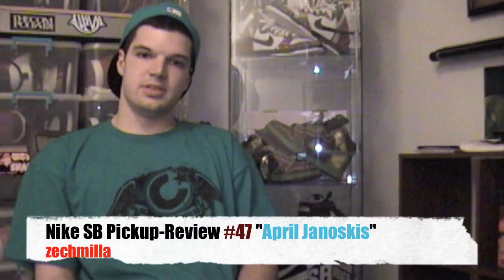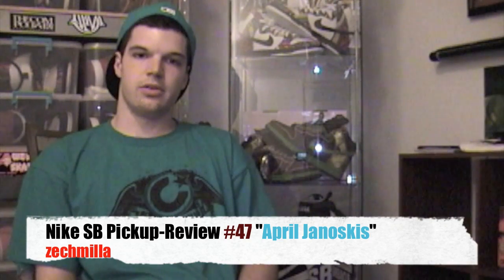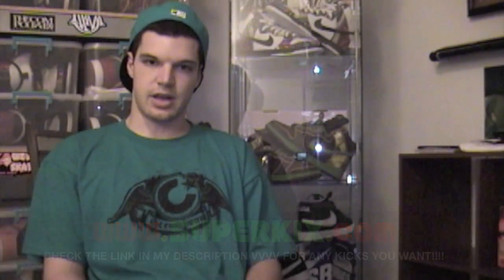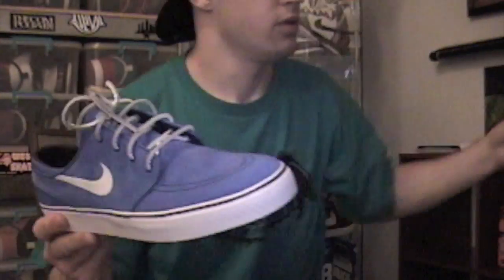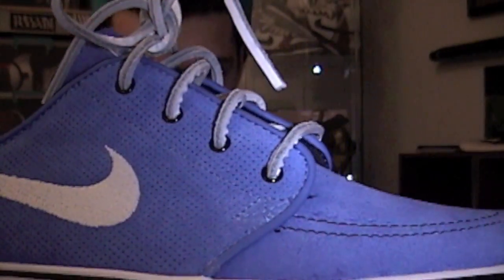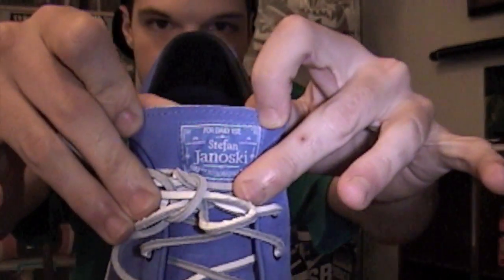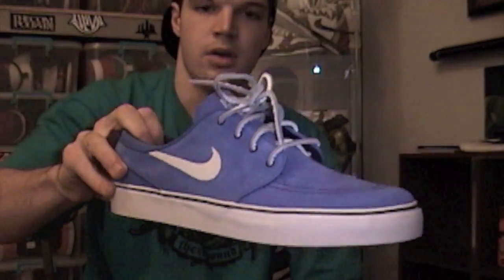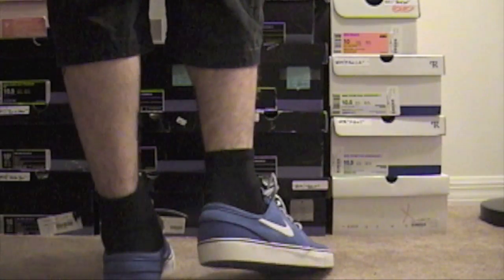Nike SB Pickup-Review #47 "APRIL JANOSKIS"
GO CHECK THIS WEBSITE FOR ALL YOUR SNEAKERS
REVIEW ON THE APRIL 2010 NIKE SB ZOOM
STEFAN JANOSKIS!!!
DEBACLE BLAZER EBAY LISTING.